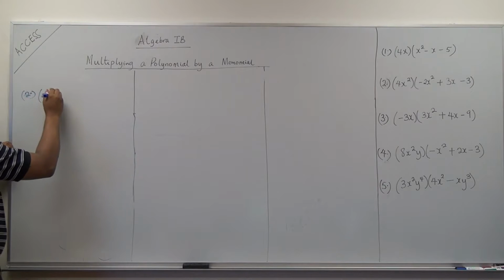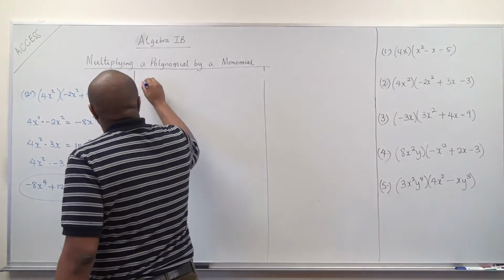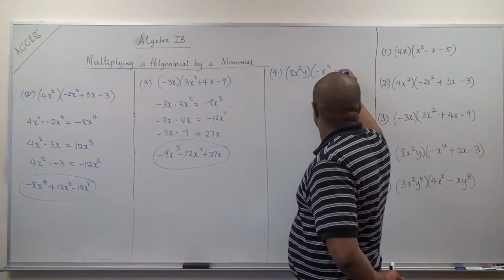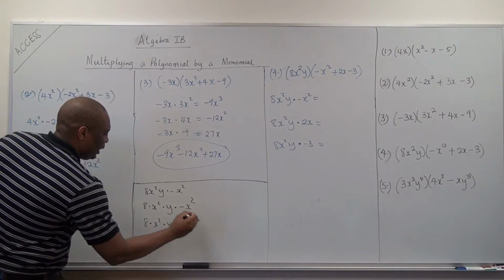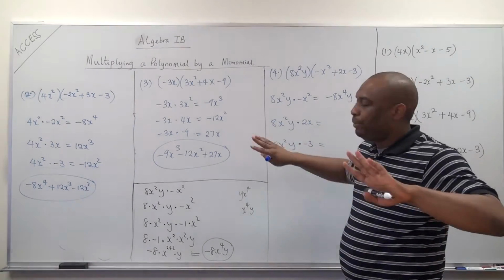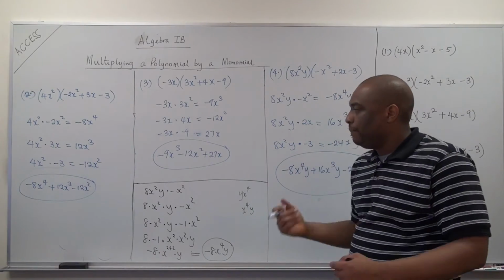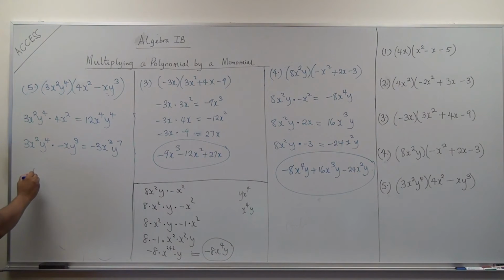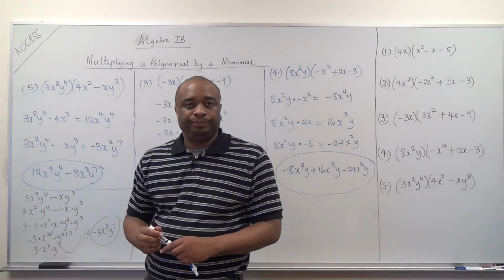Multiplying a Polynomial by a Monomial - Part 2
This video is the second part of a video series that clearly explains the technique of multiplying a polynomial by a monomial.